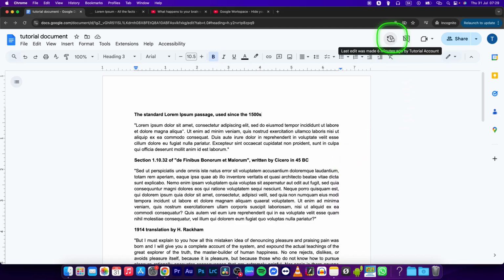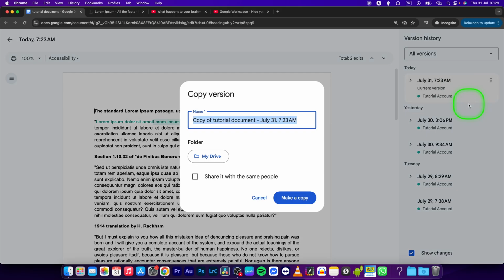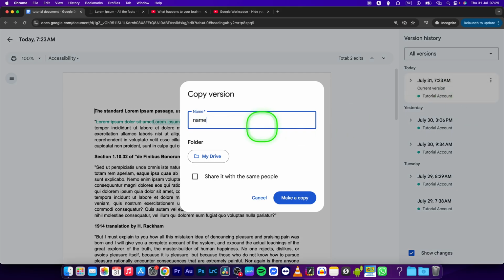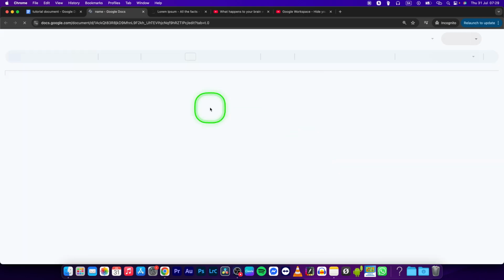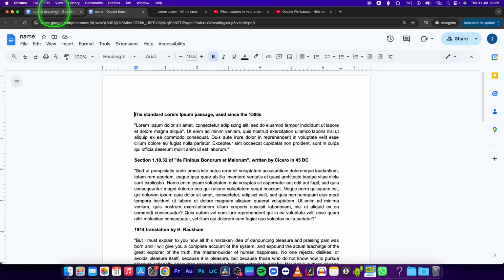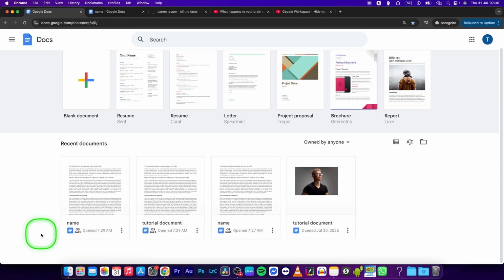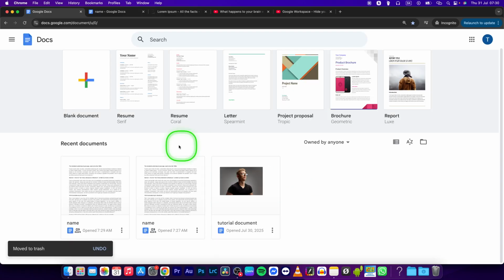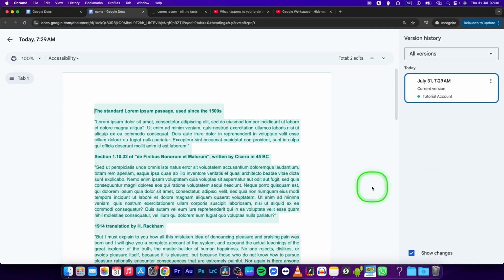How To Hide Edits in Google Docs | Hide Edit History | Google Docs Tutorial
In this video, we’ll show you how to hide edits and changes in Google Docs to keep your document clean. Learn how to control the visibility of suggestions while collaborating.

How To Hide Edits in Google Docs
How to Hide Changes and Suggestions in Google Docs
How to Manage Edits in Google Docs
How to Disable Edits and Suggestions in Google Docs
How to Turn Off Edits in Google Docs
How to Hide Suggested Edits in Google Docs
How to Keep Edits Hidden in Google Docs
How to Hide Revisions in Google Docs
How to Prevent Edits from Appearing in Google Docs
How to Turn Off Suggestion Mode in Google Docs